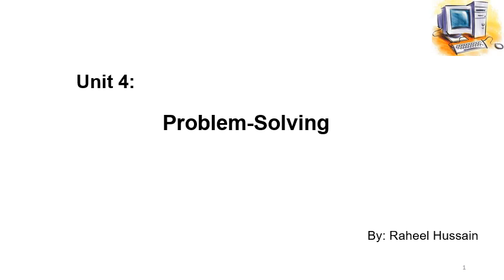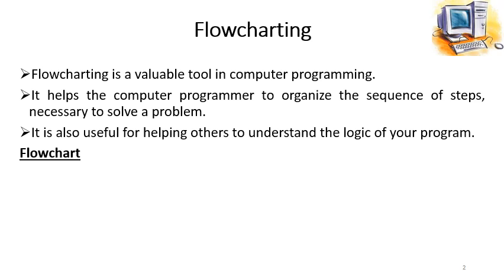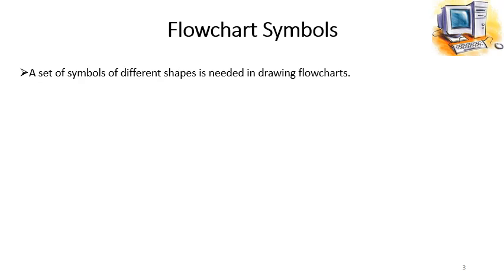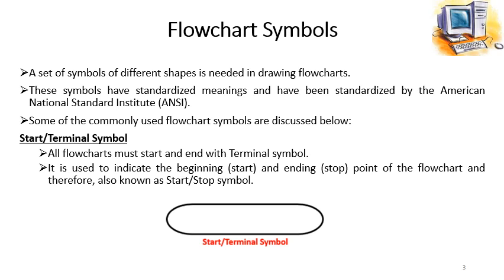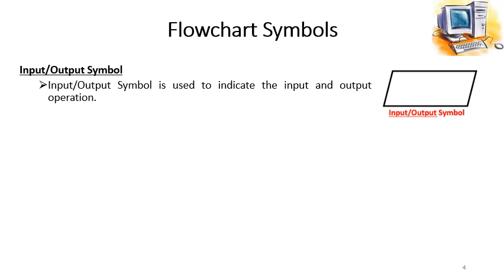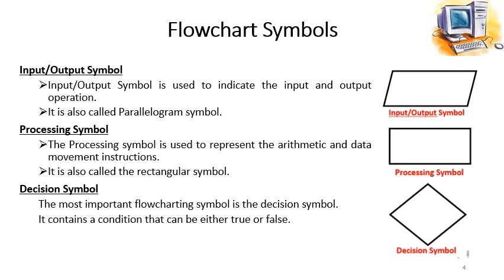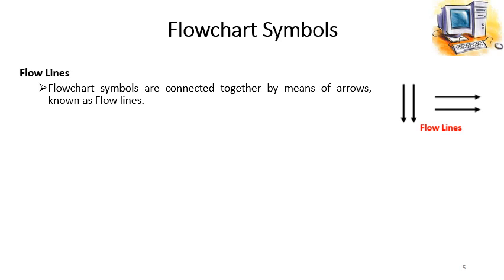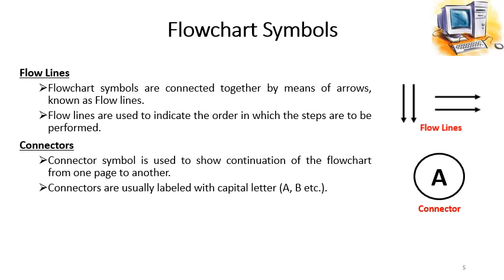Problem Solving (Lesson2 - Class8)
Flowchart Symbols (Terminal Symbol, Input/ Output Symbol, Processing Symbol, Decision/ Diamond Symbol, Connector Symbol)
Lesson 2 of Unit 4 (Problem Solving) of Class 8.